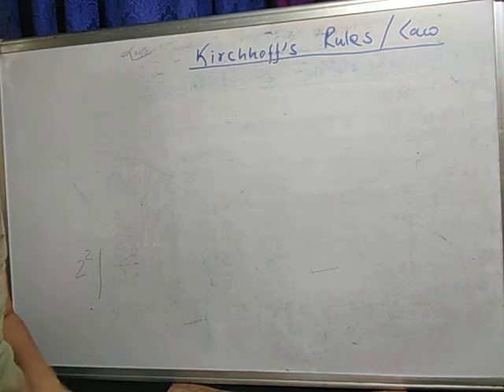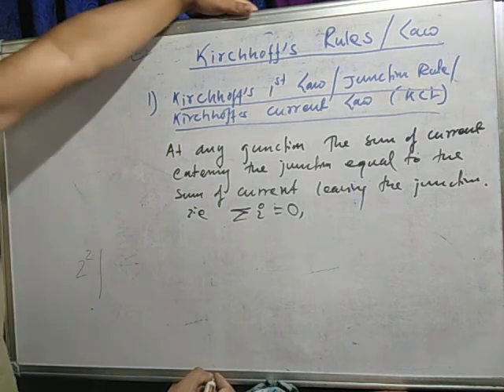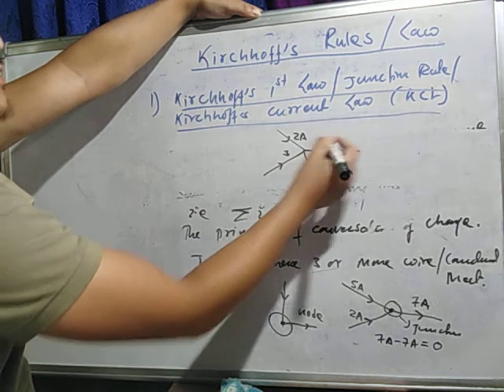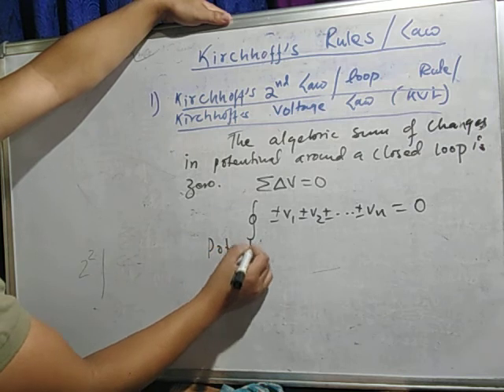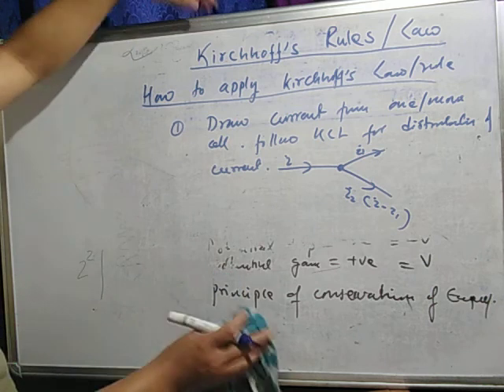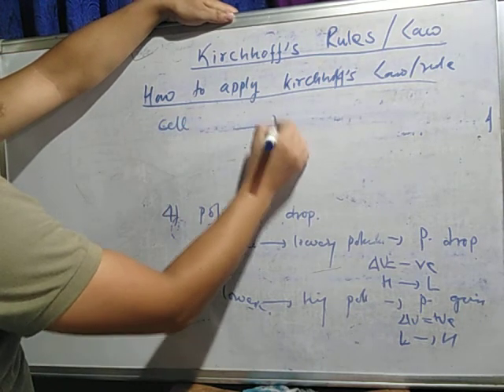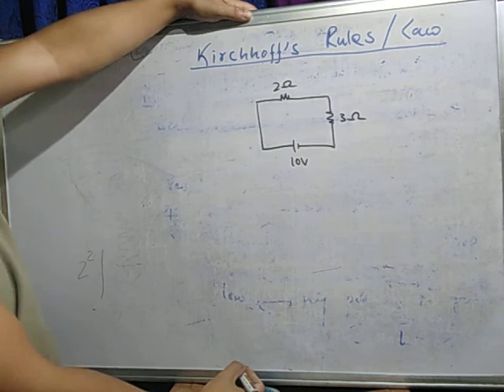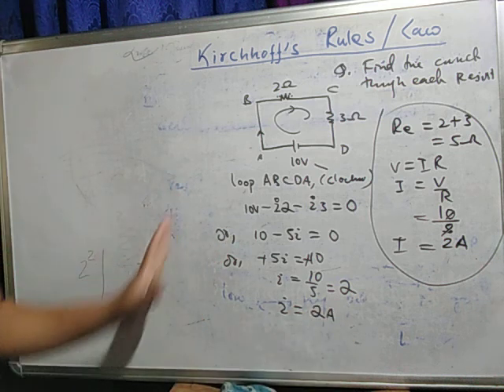Class 12 physic